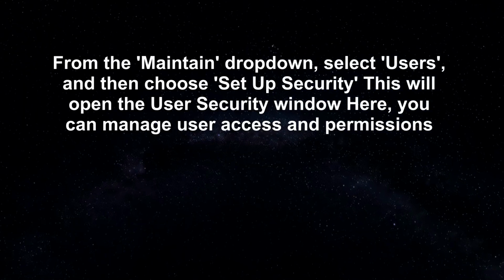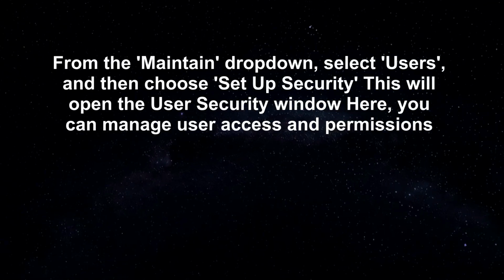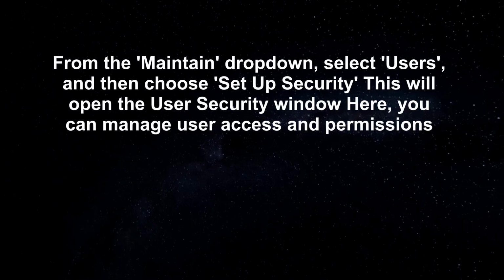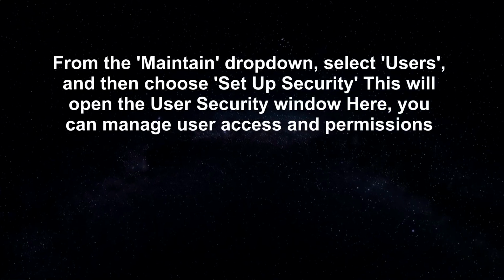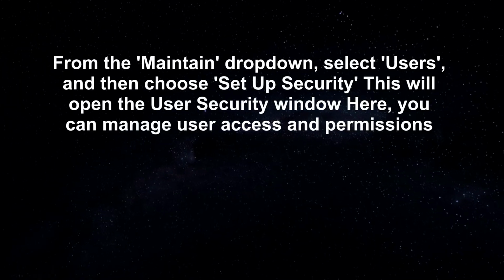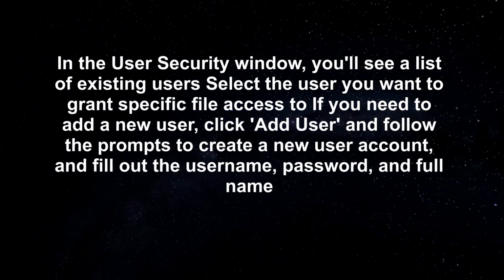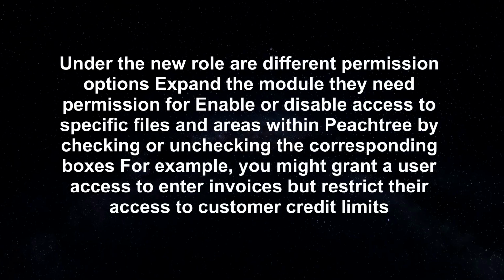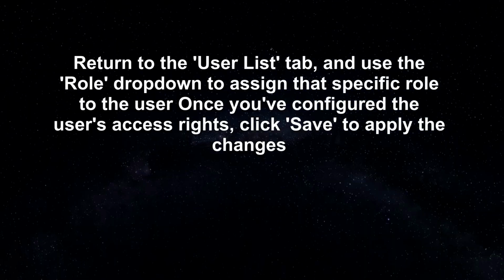How to Import File Access to Peachtree - AshleyHowTo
How to Import File Access to Peachtree details the process of granting specific users or groups permission to access certain files or data within the Peachtree accounting system, ensuring data security, compliance, and preventing unauthorized use.

00:00 Intro
00:05 Navigate to 'Maintain' Menu
00:13 Set Up Security
00:19 Existing Users and Adding New User
00:29 'Roles' Tab
00:34 Permission Options
00:47 Assign Role to User
00:53 Save Changes